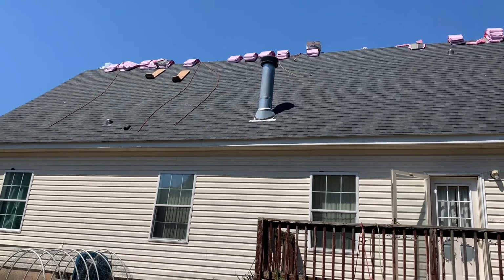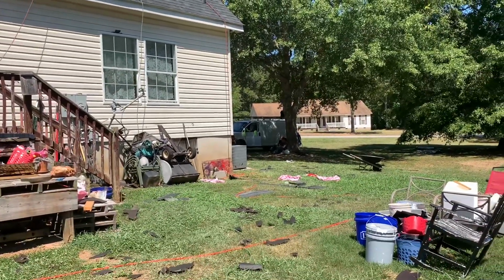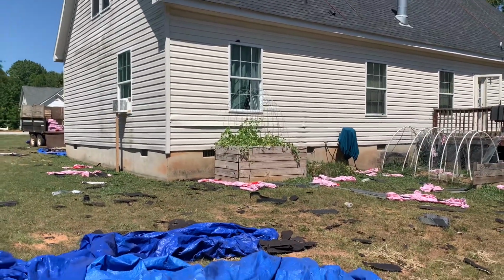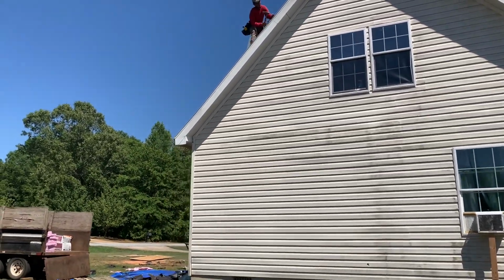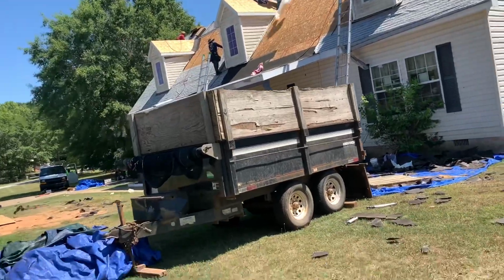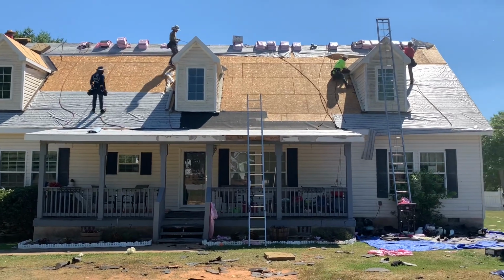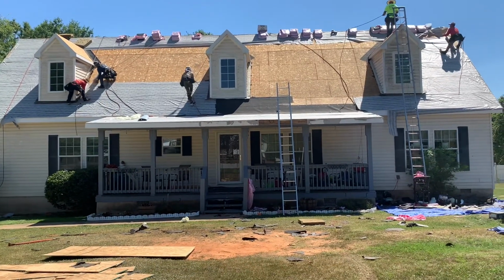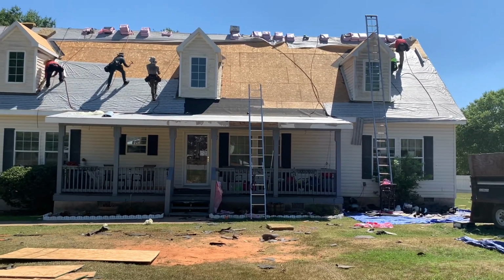SHINGLES ARE UP ON BACK!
Peace 🐝Loveds! More Progress! The Shingles on the Back are looking very Nice!!! They applied the 2 underlayments in the front transition area from roof to porch, it looks really good! They may finish today we will see they are moving super fast and working Hard!

Links Links
Vavsea☝🏾
Oyster roaster oven☝🏾

Johnny apple peeler☝🏾

Presto dehydrator☝🏾

Loaf pans pullman☝🏾

Bluetti☝🏾

W-king outside speaker☝🏾

Supa ant canning supplies☝🏾

Food saver regular sealer☝🏾

Gopower plus☝🏾

Carbon steel wok electric☝🏾

Gas one butane fuel☝🏾

Amazon Basics Lightweight Camera Mount Tripod Stand With Bag - 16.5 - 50 Inches

Ring light☝🏾
Video camera☝🏾

Hot hands warmer☝🏾

Vont lights

Raised Beds

Auger Drill Bits

NFT Handbook

Giraffe retractable water hose

Peace 🐝Loveds! For those that don’t know my name is EsiK The Homesteddah😉 Hairstylist that loves to Grow,  Coupon,Cook,Craft, (Sewing,knit,crochet)DYI, Travel.I started my homesteading journey almost 3 years ago after living in my home for 17 years now. I believed the lie that I couldn’t grow in clay in the deers would destroy everything,so I mowed almost  a acre of grass for 14 years!! Please don’t do that,Grow with what you got I don’t care how  small you think your space is you can grow food so get to  growing at all I’m means necessary. I wish I had started wayback but i didn’t know where to began ,so I began on my back deck and then into my yard! Yes I fell in love with growing it became another passion for me! So get to growing family and I hope you guys are inspired to start your own journey into homesteading and continue enjoying my journey as I continue to JOURNEY! Peace and Bliss to you all🥰❤️ Thank you all for Your love and Support

Thank you all for tunning into my Channel ,your Endless Encouraging words,  your Love,also your Generosity!PEACE LOVE N LIGHT 🥰❤️😘😘😘

Buy a a snicker😋
Fan mail
POBox
49212